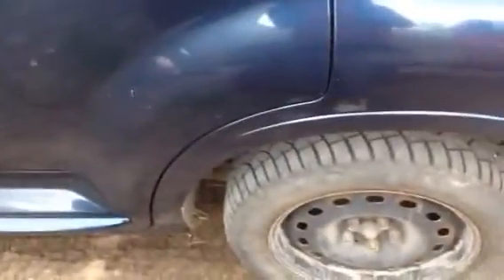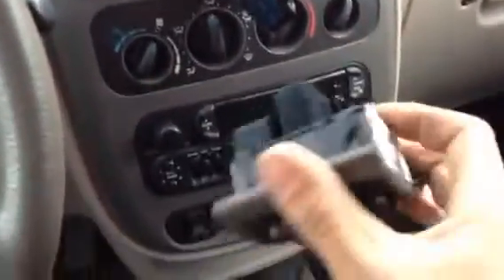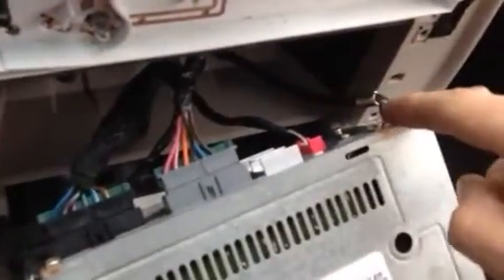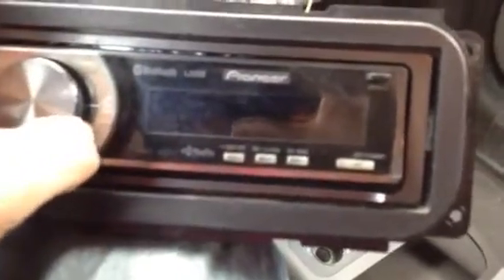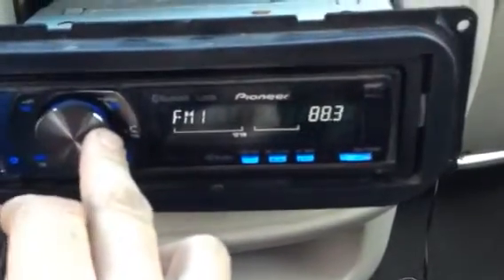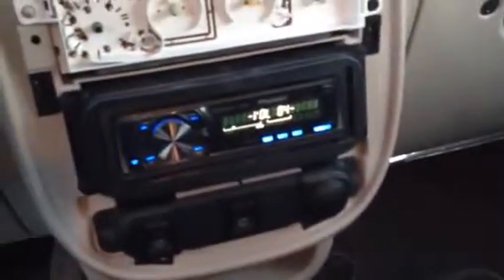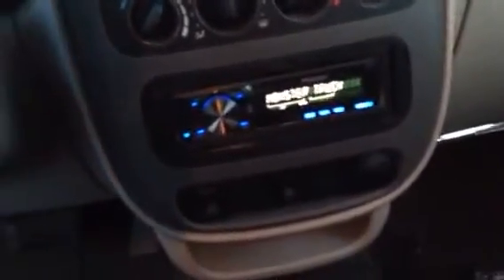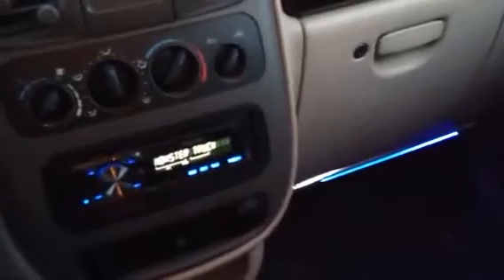PT Cruiser Aftermarket CD Player Install